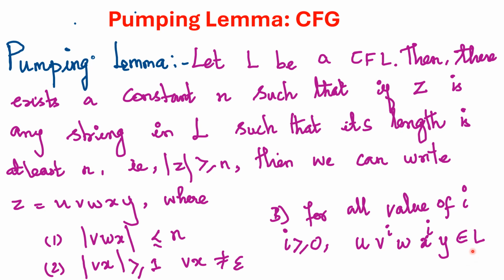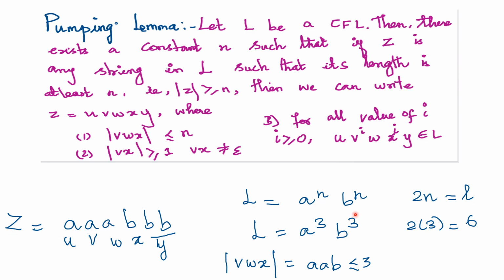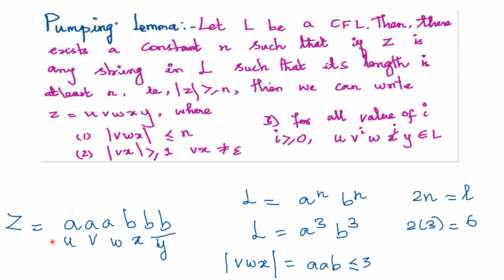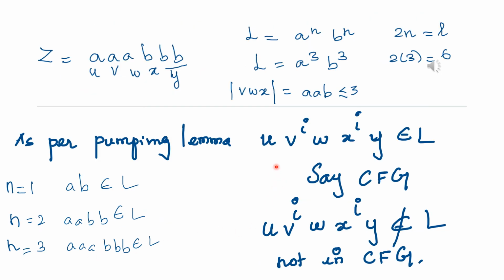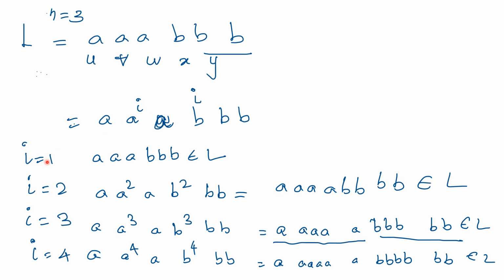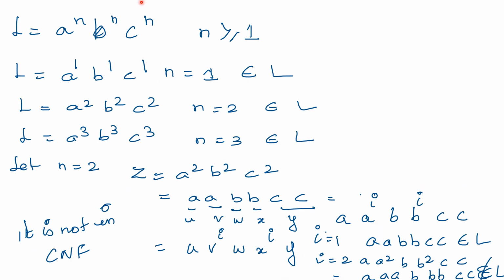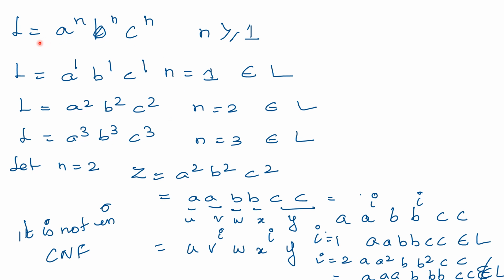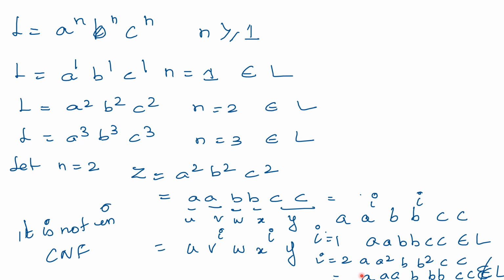42 Application of Pumping Lemma CFG Au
learn application of Pumping lemma in CFG